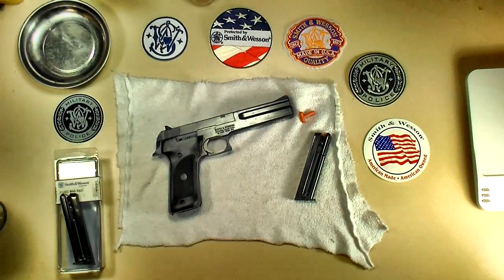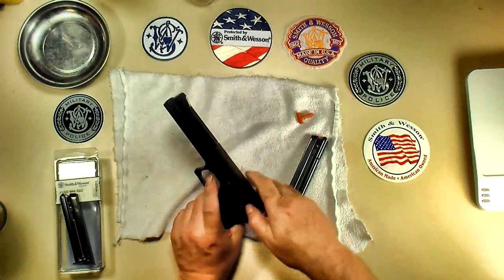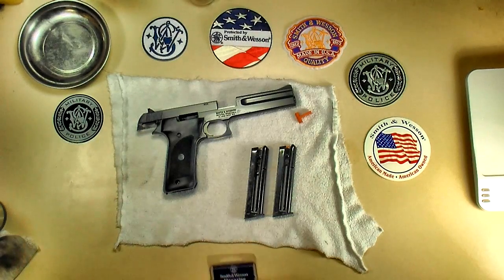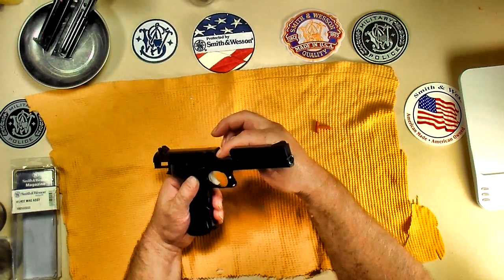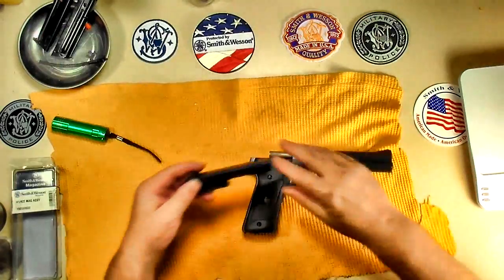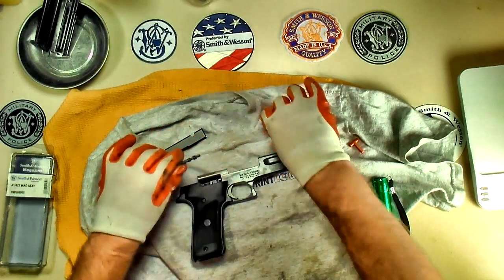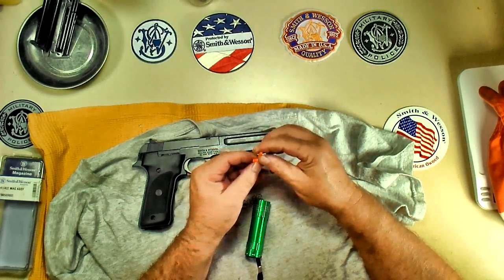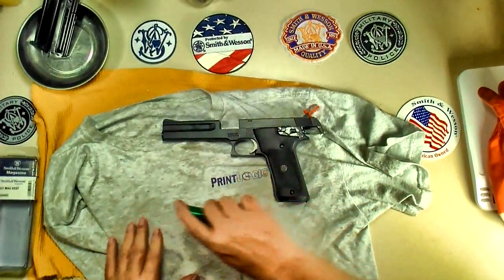Smith &Wesson 422 22LR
Smith &Wesson 422 22LR SHOOT & REVIEW. i SHOOT REVIEW AND FIELD STRIP THE S&W MODEL 422 22LR PISTOL.